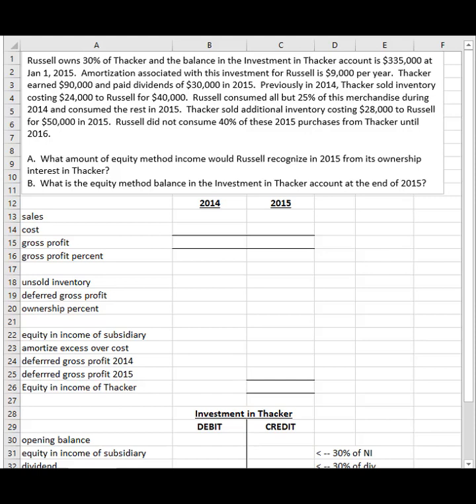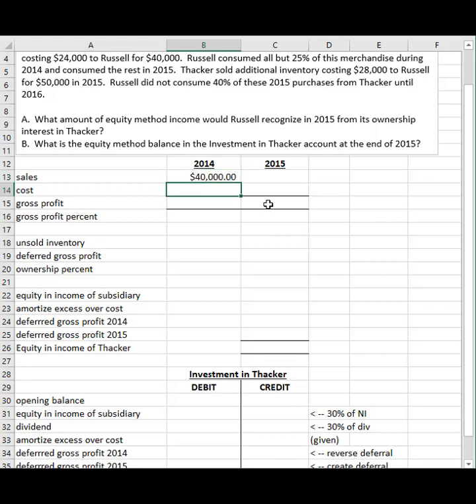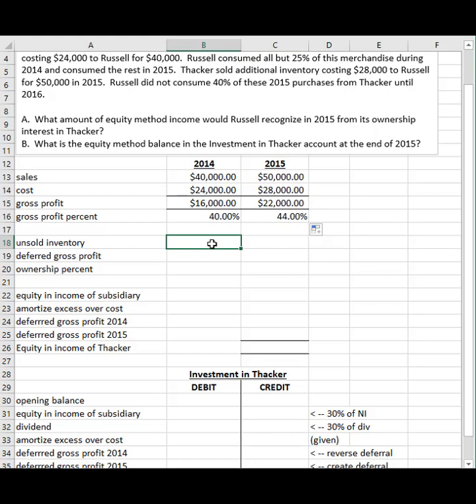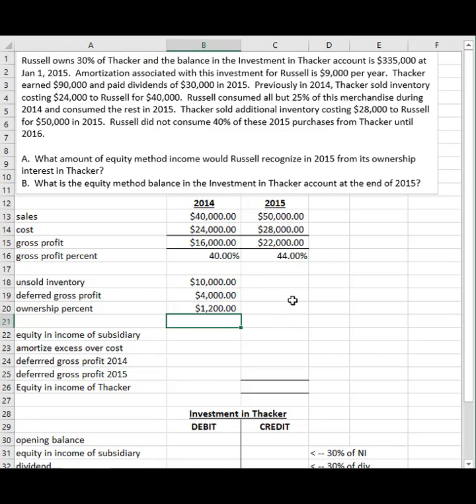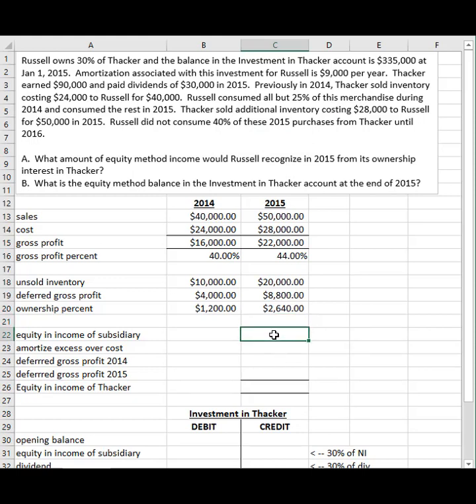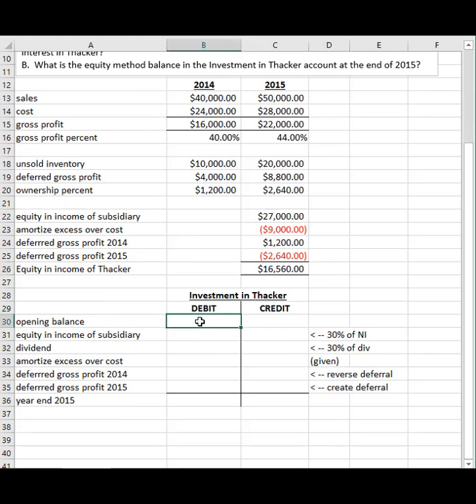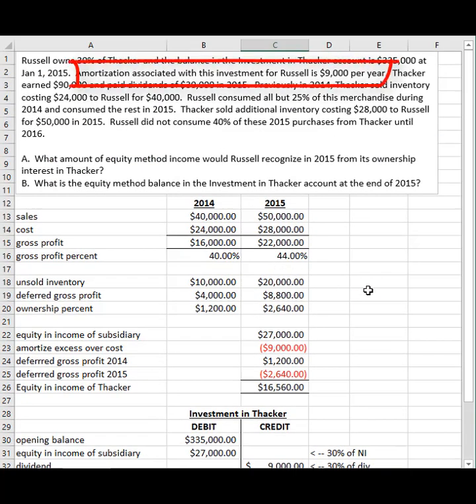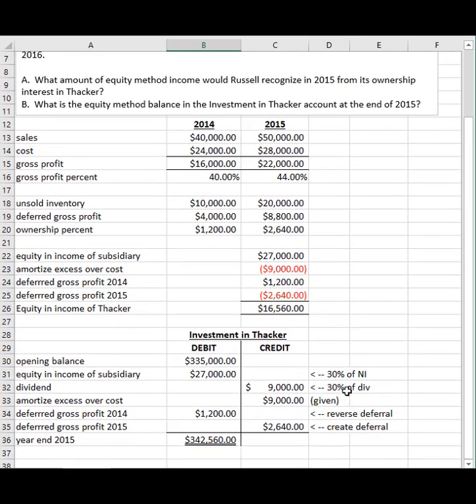ACCT 4110 1 3 Russell and Thacker def GP Yr 2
Calculating deferred gross profit on inter-company sales, with two years of data (reversal of profit year deferral).